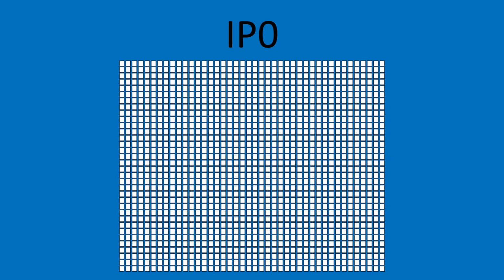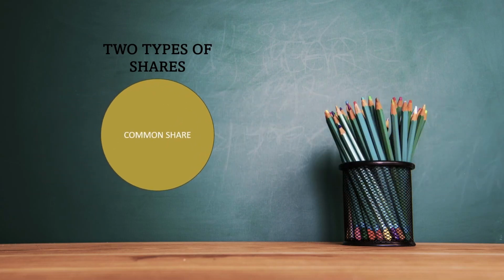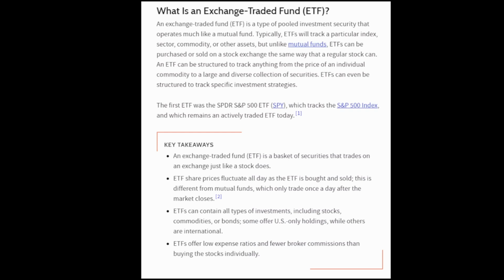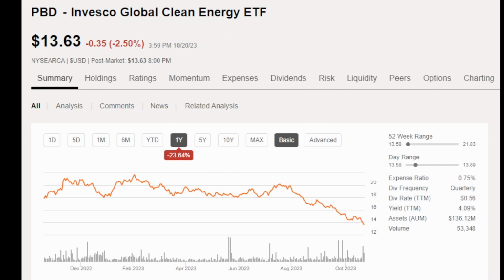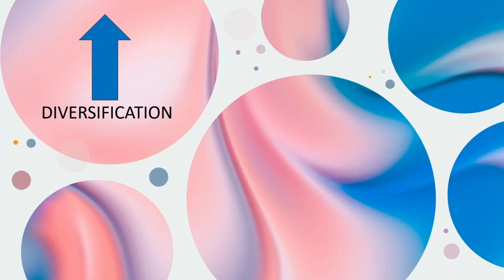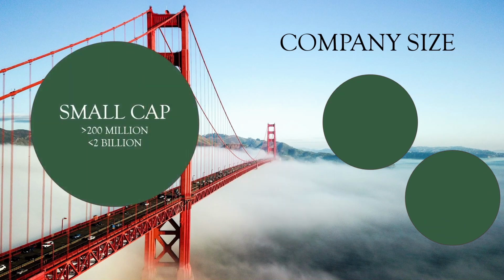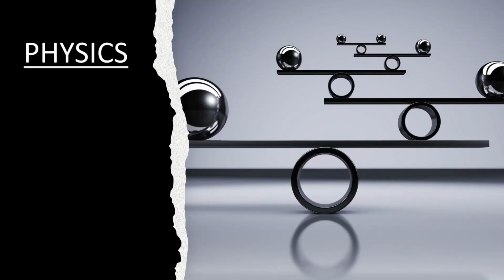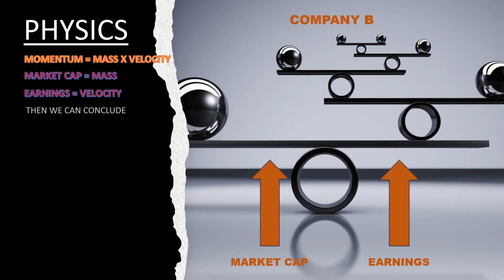FUNDAMENTAL INVESTING TERMS AND DEFINITIONS PART 3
3 fundamental investing terms and definitions.
Ever wonder what is the difference between a share and a stock?  Confused about what an exchange traded fund (ETF) is? Unclear about what market cap is and why it is importantly?

This video covers this definitions/terms with straightforward and easy to understand language.

If you are entreated in more infuriation about investing and taking control of your own future